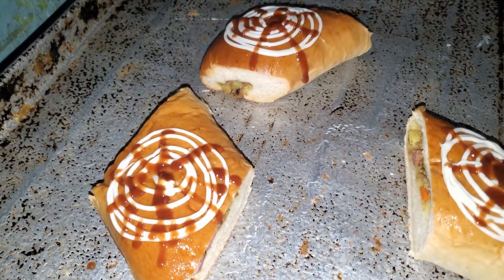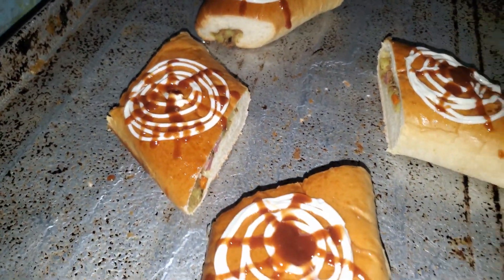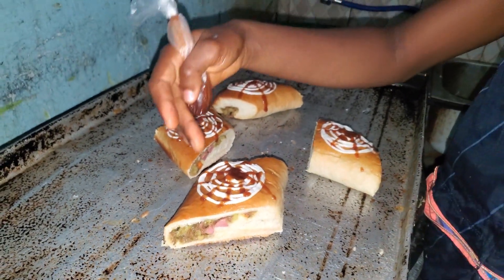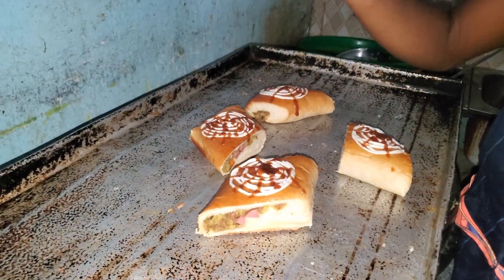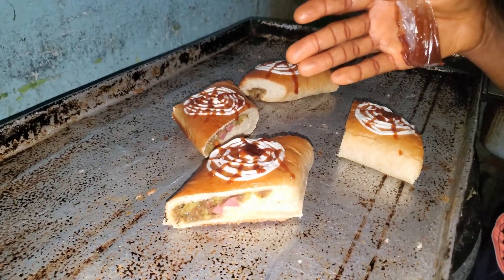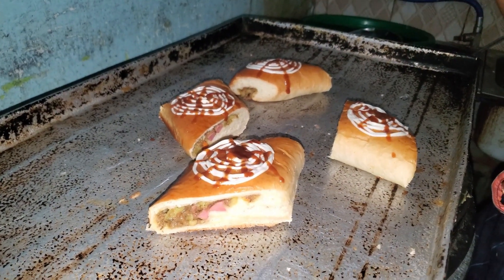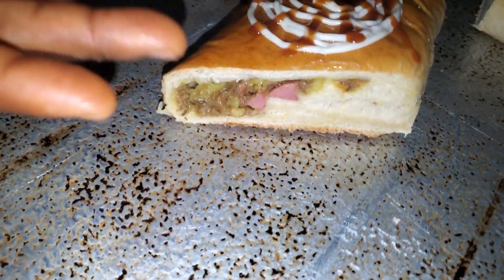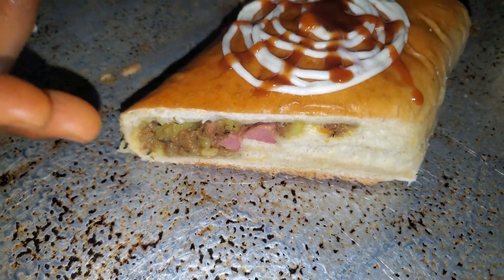Very Sweet Mega Bite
Hey everyone! In this video I'm going to show you how to make a very delicious and sweet mega bite. This treat is made with just a few simple ingredients and is sure to be a hit with your friends and family. You'll need some chocolate chips, some marshmallows, some peanut butter, and some graham crackers. You'll also need a bowl, a spoon, and a baking sheet. First, melt the chocolate chips and peanut butter together in the bowl. Then, layer the graham crackers, marshmallows, and melted chocolate and peanut butter on the baking sheet. Place the baking sheet in the oven and bake for approximately 15 minutes. When the mega bite is completely cooled, cut it into bite-sized pieces. Enjoy your sweet and delicious mega bite!